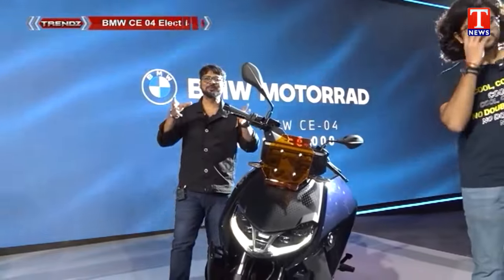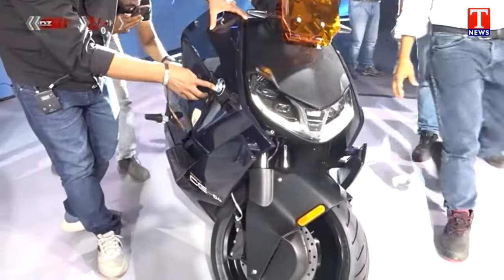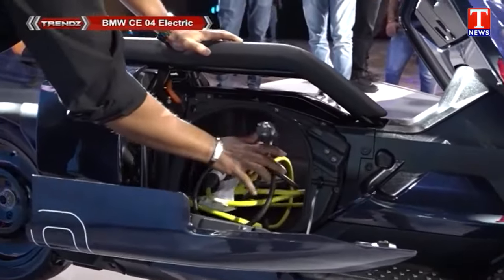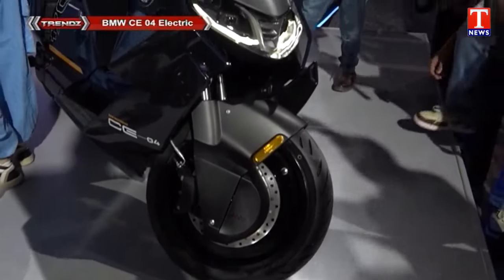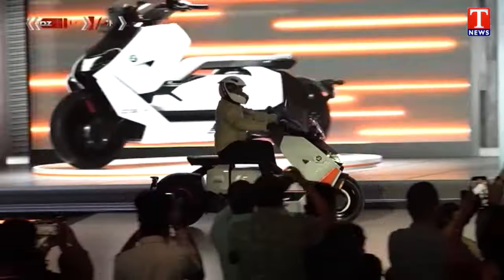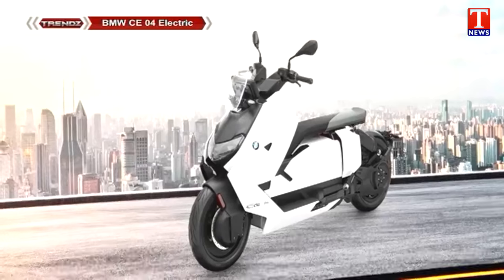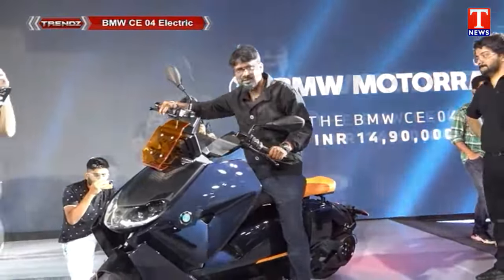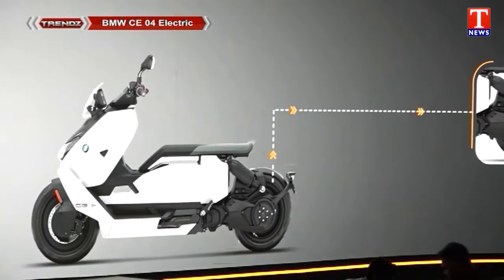TRENDZ:BMW CE 04 Electric Scooter Price , Features | TNews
T News Live is a 24/7 Telugu News Channel now on YouTube. T News Telugu First News Channel in Telangana. T News Telugu Owned by Telangana Broadcasting Pvt Ltd. Watch T News for CM KCR Exclusive Updates. T News Telugu Delivers Breaking news, Live News Updates, Exclusive Political & Tollywood Actor's interviews, Political Debates Like Varthalu Vastavalu, Sports, Weather, Entertainment, Chenu Chelaka, Business Updates and Current affairs.